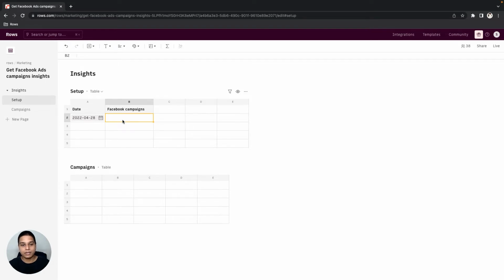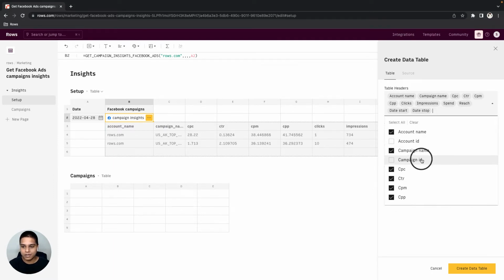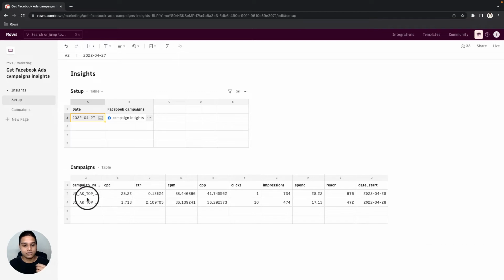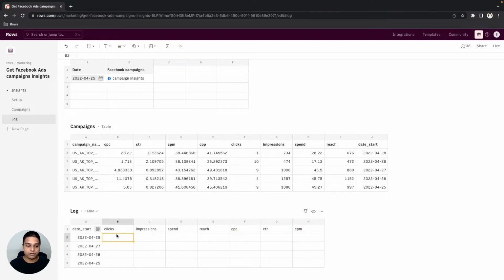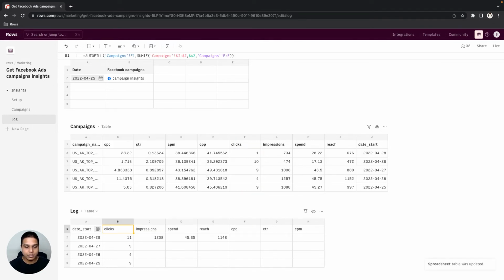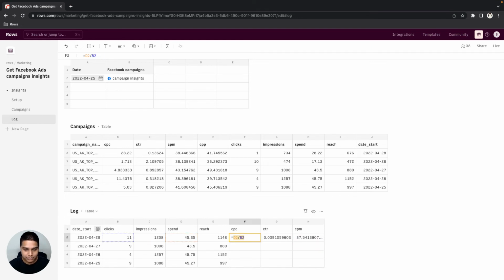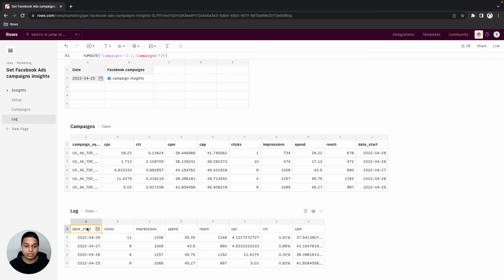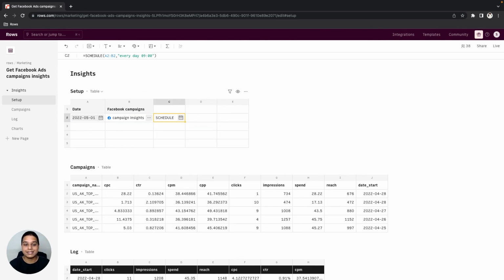Build a Facebook Ads campaigns report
Get a report with the main KPIs from your Facebook Ads campaigns

Facebook and Instagram Ads are one of the most popular ways to reach your audience. Use this template to get insights about your Facebook Ads account. Go beyond the standard reporting features of Facebook Ads and automate your campaign reports, all in a spreadsheet.